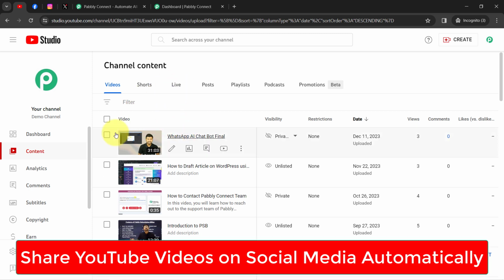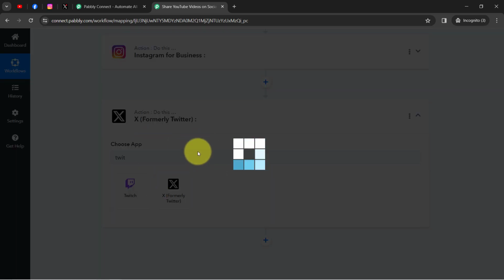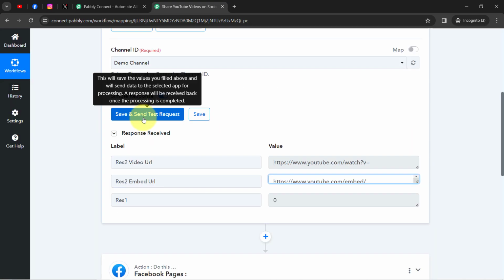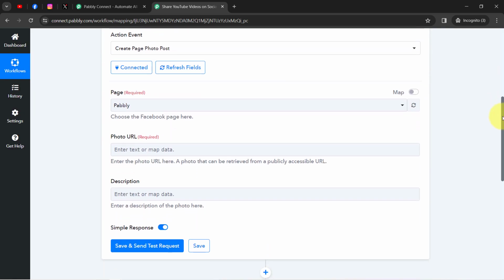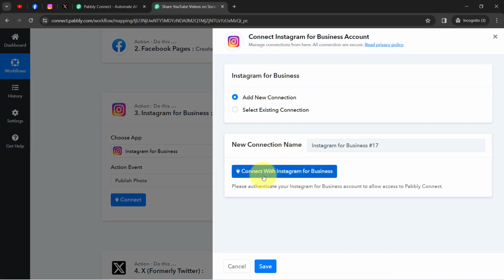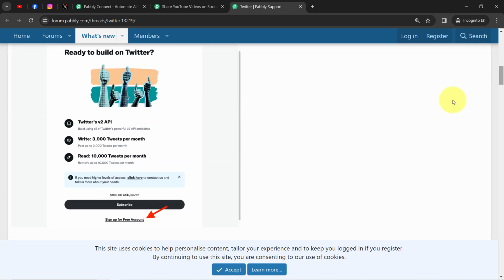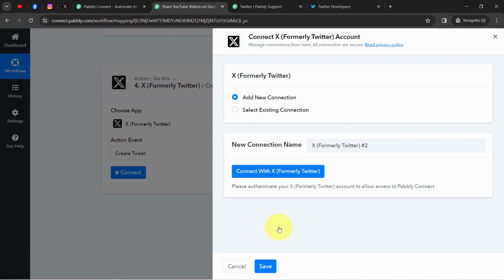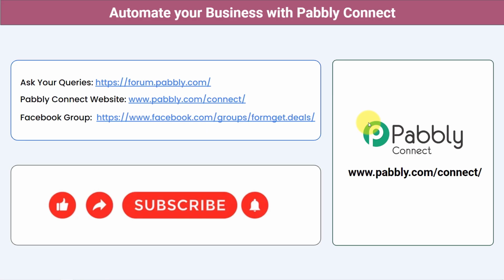How to Share YouTube Videos on Social Media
In this tutorial, we're diving into the art of social media sharing for your YouTube content. Join us as we unravel the strategies and techniques to boost your video visibility, engage your audience, and ultimately amplify your channel's reach across various social platforms.

🔍 What You'll Discover:

Optimal Platforms: Explore the best social media platforms for sharing YouTube videos and reaching your target audience.
Strategic Timing: Learn about the importance of timing when sharing videos on different social channels.
Customization Tips: Understand how to tailor your video shares for each platform to maximize engagement.
Hashtag Power: Harness the power of hashtags to enhance discoverability and broaden your content's reach.
Automation with Pabbly Connect: Elevate your sharing game with Pabbly Connect automation, ensuring seamless distribution across your chosen social platforms.

🚀 Who Should Watch:

Content creators looking to amplify their YouTube reach.
Marketers seeking effective strategies for social media promotion.
Anyone eager to harness the power of Pabbly Connect for optimizing video sharing workflows.

Key Insights of the video:

Automatically Share YouTube Video On Facebook
YouTube To Instagram
YouTube Videos To Twitter
How To Share YouTube Link On Instagram

1. Automation: Pabbly Connect offers automation capabilities that can help you automate mundane and repetitive tasks. This allows you to save time, money and resources.

2. Integration: Pabbly Connect provides a wide range of integrations so that you can connect different web services with each other. This helps you to create smarter workflow processes and make your business more efficient.

3. Security: Pabbly Connect takes security seriously and provides an industry-standard security system to protect your data and applications.

4. Scalability: Pabbly Connect is highly scalable and allows you to easily add new applications and services to your workflow.

 5. Cost-effective: Pabbly Connect is cost-effective and provides plans for different business sizes.